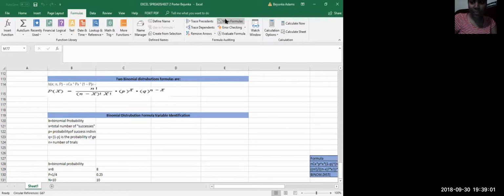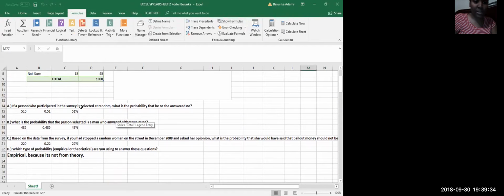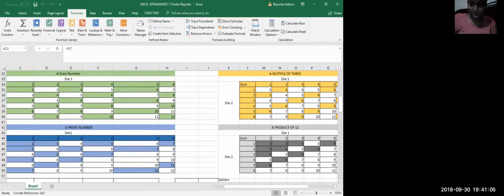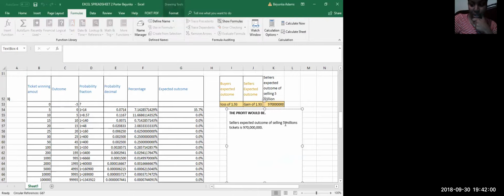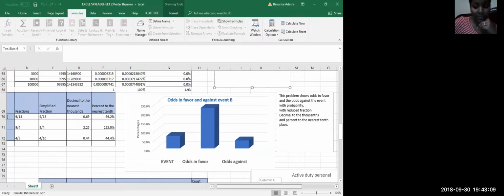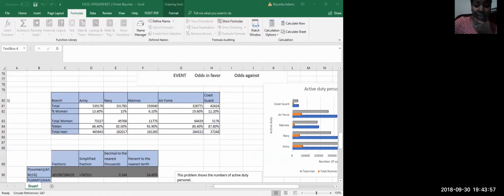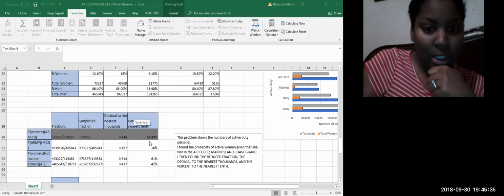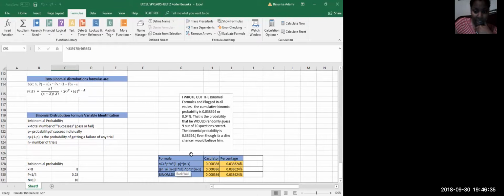EXCEL REPORT NUMBER 2